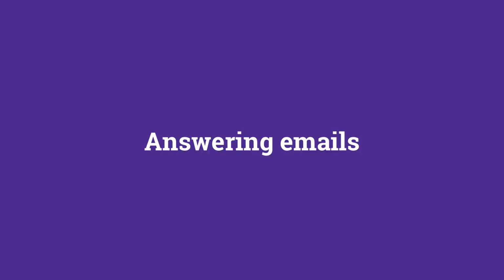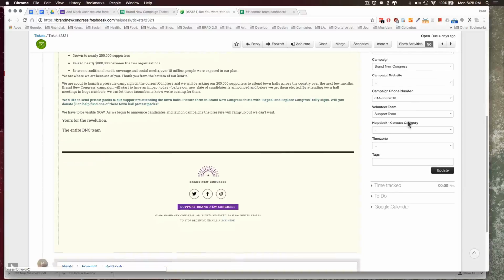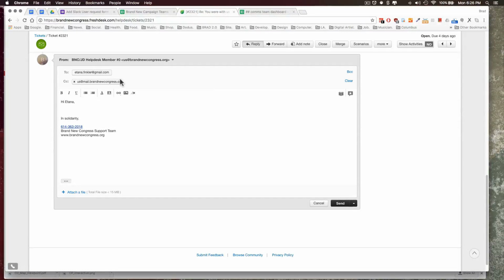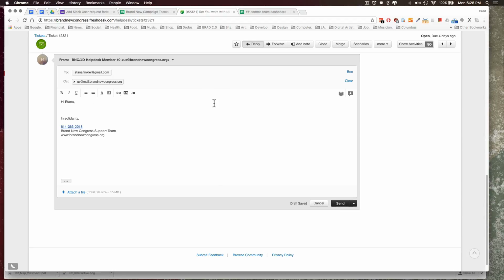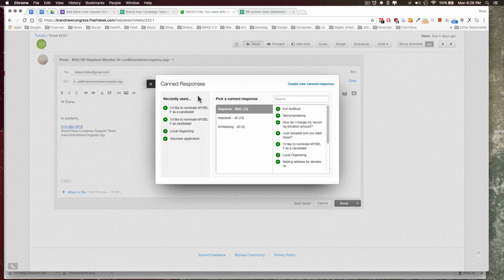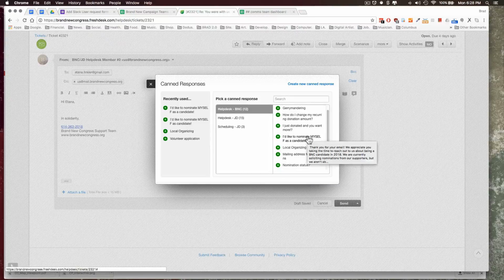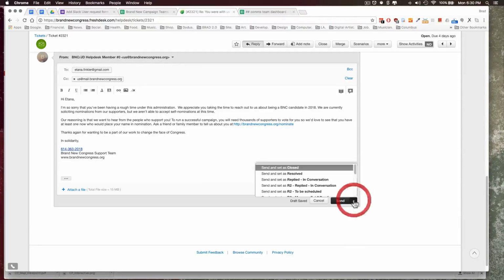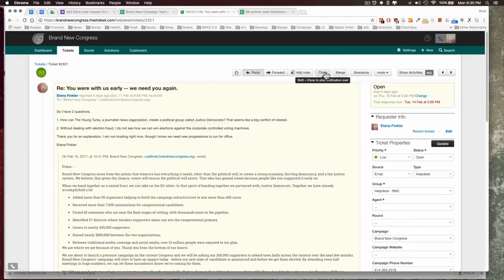tutorial 4 email and canned responses